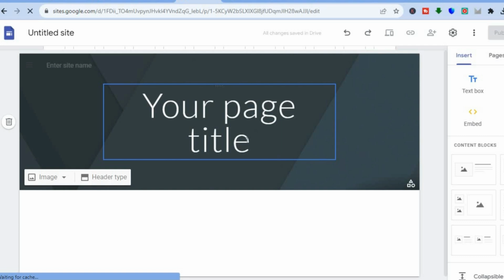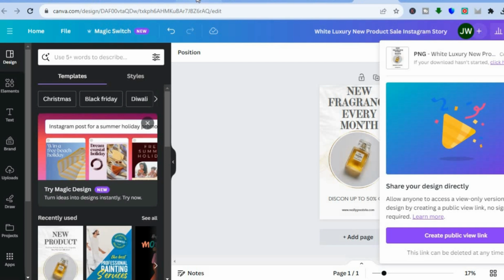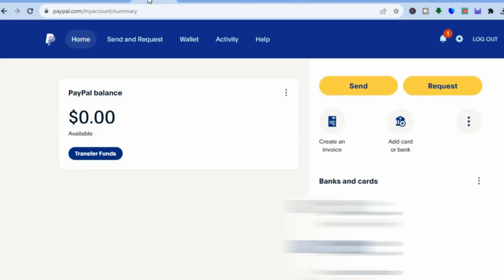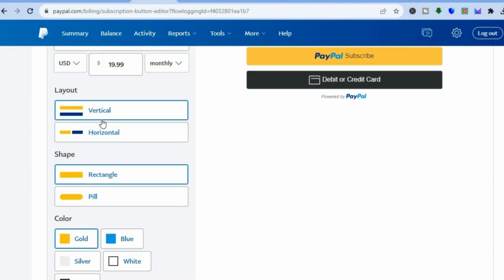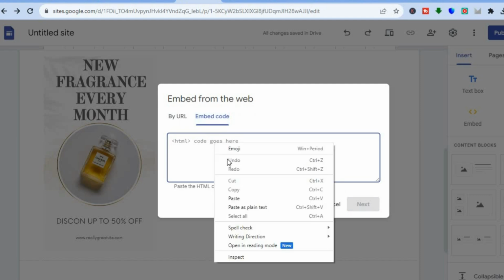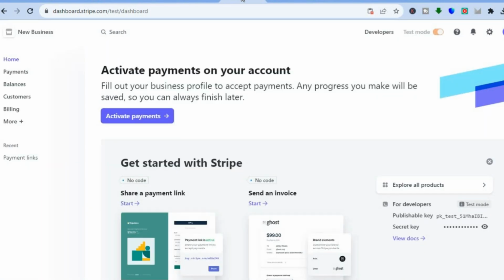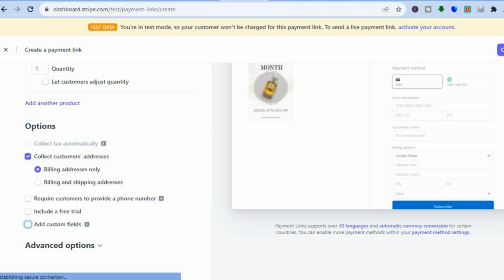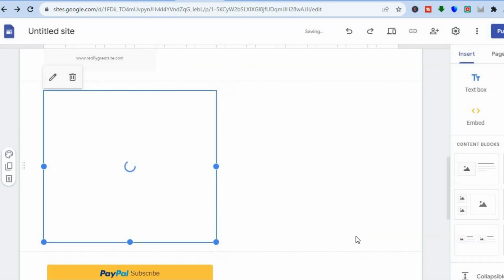HOW TO CREATE A SUBSCRIPTION WEBSITE ON GOOGLE